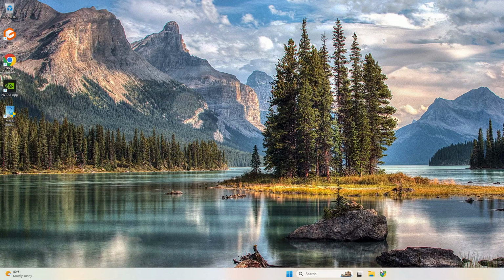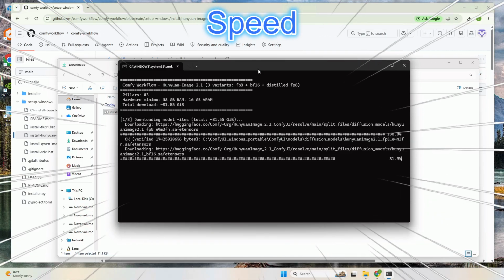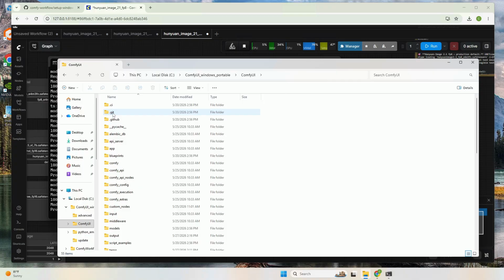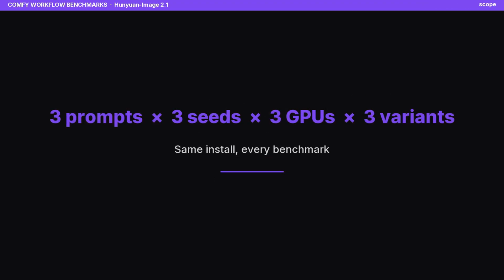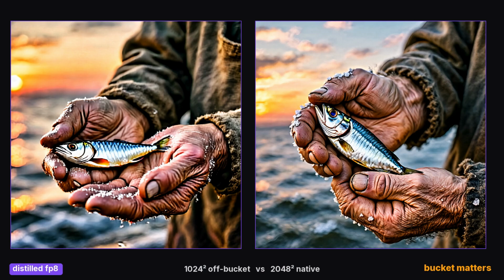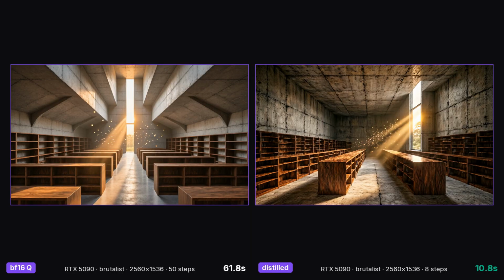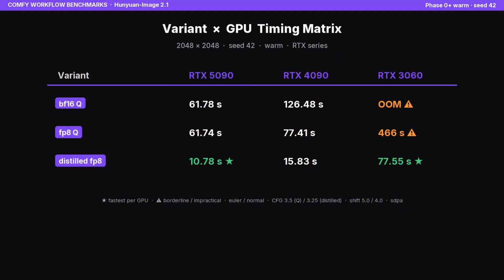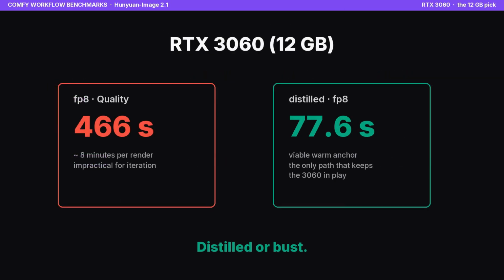RTX 5090 vs RTX 3060: 11s vs 78s on Hunyuan-Image 2.1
RTX 5090 in 11s. RTX 3060 in 78s. Same Hunyuan-Image 2.1 prompt — distilled fp8 at native 2K. The 12 GB card stays in play because the distilled variant exists.

This is Phase 0+ of the Hunyuan-Image 2.1 audit — 39 cells across three RTX cards (5090 / 4090 / 3060), three variants (bf16 Quality / fp8 Quality / distilled fp8), three prompts, three seeds each. Zero OOMs on supported configs. bf16 Quality skipped on the 3060 (32 GB UNET vs 12 GB VRAM). Multi-agent visual review confirms distilled preserves composition, text rendering, and prompt-following across all three test prompts.

🔗 Install in one click — get the corrected 3-workflow ship (fp8 Quality + bf16 Quality + distilled fp8, all native 2K with dual-CLIP and the device field fix):
The link is in the channel's bio/about section.

The install bundles fp8 Quality (16.5 GB), bf16 Quality (32.5 GB), distilled fp8 (16.5 GB), Qwen 2.5 VL CLIP (16.6 GB), ByT5 small GlyphXL (1.2 GB), and VAE fp16 (0.3 GB). Total ~81.5 GB. The Note inside every workflow documents the variant trade-off, native 2K buckets, and the ModelSamplingSD3 shift values.

Methodology — every render uses the research-validated config: euler / normal (NOT karras — vetoed per fact sheet anti-pattern), native 2K bucket (2048×2048 or matching aspect), ModelSamplingSD3 shift 5.0 (Quality) / 4.0 (distilled), CFG 3.5 / 3.25, dual-CLIP (qwen_2.5_vl_7b + byt5_small_glyphxl_fp16), sdpa attention (flash-attn vetoed). Cold uses seed 42 (model + nodes fresh-load), warm reads use seeds 43 + 44 to defeat ComfyUI's node cache.

The distilled trade-off: 8 steps + CFG 3.25 vs 50 steps + CFG 3.5 (Quality). Distilled is ~5.7× faster on the 5090 and ~6× on the 3060. You lose a small amount of fine detail and the Quality mode is sharper on micro-textures — iterate on distilled, re-render finals on Quality if your card can afford it.

Tier picks:
- RTX 3060 → Distilled is the only viable path. 78 s warm. fp8 Quality takes 466 s (almost 8 minutes — impractical). bf16 Quality won't fit (32 GB UNET exceeds 12 GB VRAM).
- RTX 4090 → Balanced. Distilled 16 s for iteration, fp8 Quality 77 s for finals, bf16 Quality 126 s for archival.
- RTX 5090 → Quality fp8 62 s default. Distilled 11 s for drafting. bf16 Quality 62 s when you want the full precision pass.

Tested on:
- Machine 1 — RTX 5090 / i9-14900KF / 192 GB DDR5
- Machine 2 — RTX 4090 / i9-10850K / 128 GB DDR4
- Machine 3 — RTX 3060 / Ryzen 9 5950X / 64 GB DDR4

Headline feature: text in image. Hunyuan-Image 2.1 ships with a dedicated ByT5 GlyphXL encoder alongside the Qwen 2.5 VL backbone — text rendering inside the generated image holds up far better than typical diffusion models. The espresso "COMFY WORKFLOW" shot is the canal benchmark prompt.

Coming next: WAN 2.2 — the first video model in the install mini-series. Same research-first audit per family.

Audit data + multi-agent QA artifacts live in the private internal_docs repo (Phase 0+).

⏱ TIMESTAMPS
0:00 Install + setup walkthrough
1:30 Benchmark — three prompts × three seeds × three GPUs × three variants
1:46 Cold start vs warm — RTX 5090 distilled (36 s → 11 s)
2:16 Variants — bf16 Quality vs distilled on the 5090
2:28 Native 2K buckets — why resolution matters
2:45 Photorealism — ceramicist, tea master, brutalist library
3:15 ByT5 text rendering — diner mug
3:25 Tram noir — cinematic depth comparison
3:37 Cross-GPU — same distilled output, three cards
3:51 Full timing matrix — 3 variants × 3 GPUs
4:25 RTX 3060 — distilled or bust
4:47 What's next — HiDream O1